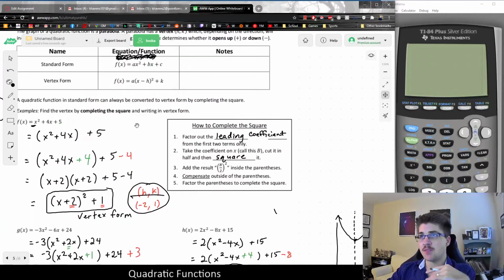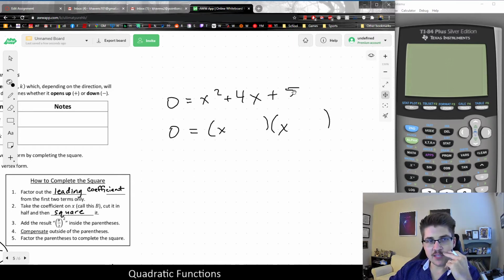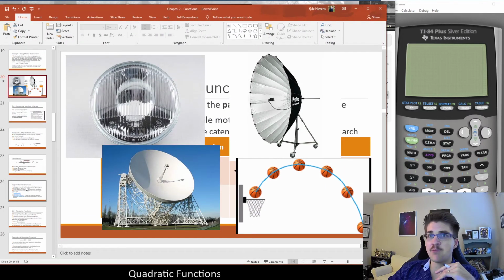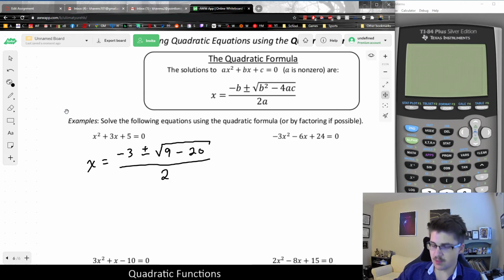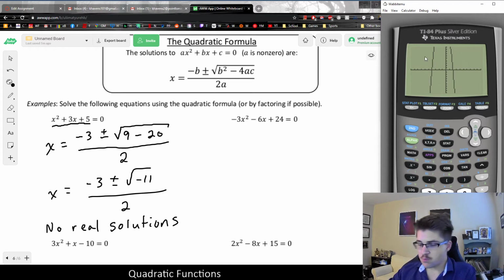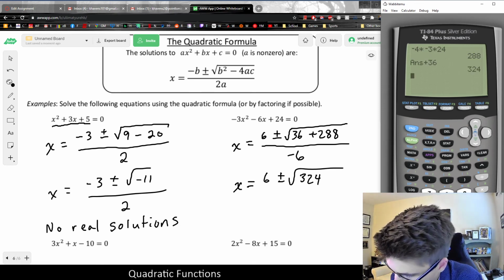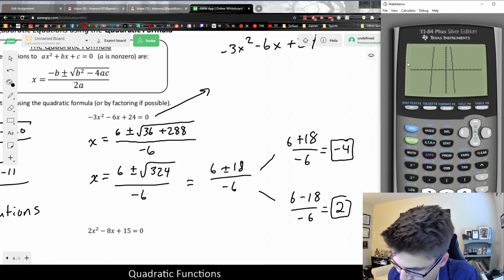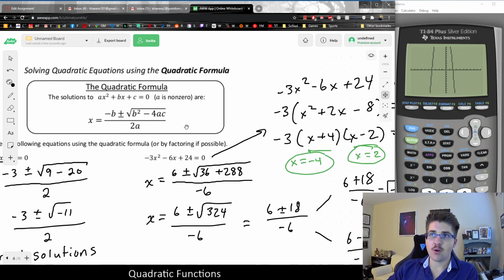Using the Quadratic Formula